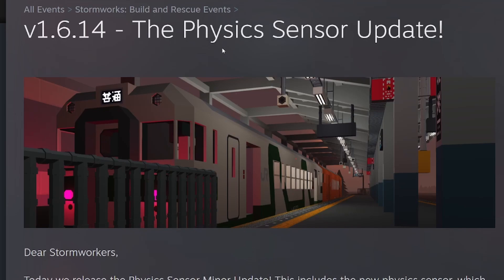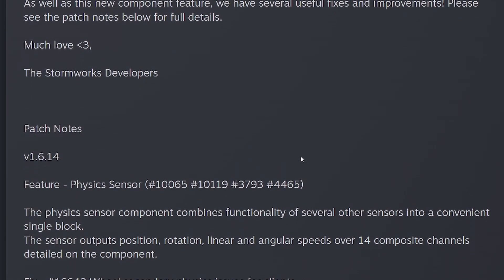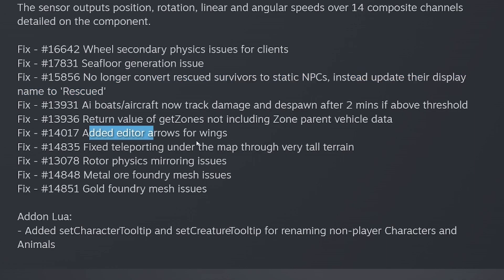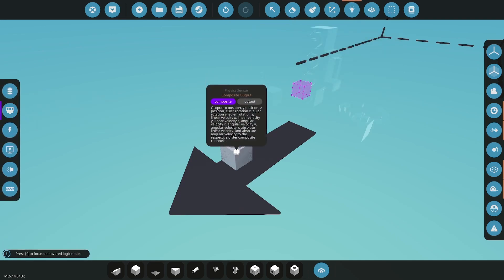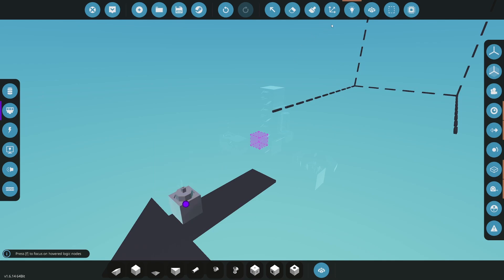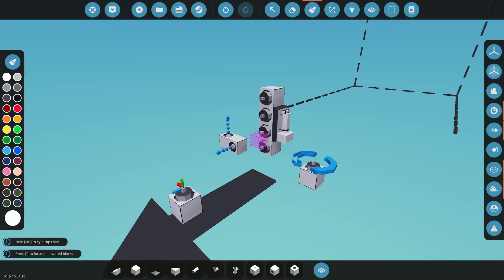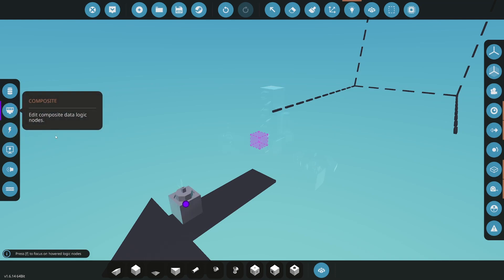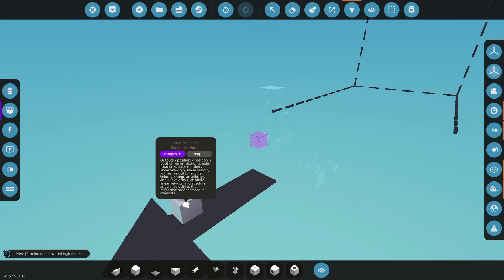Stormworks Physics Sensor Update